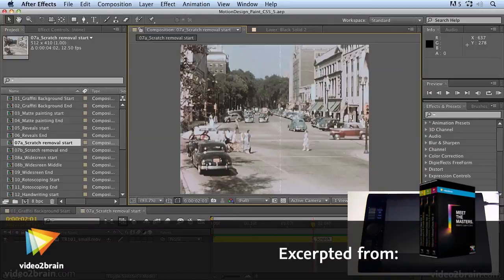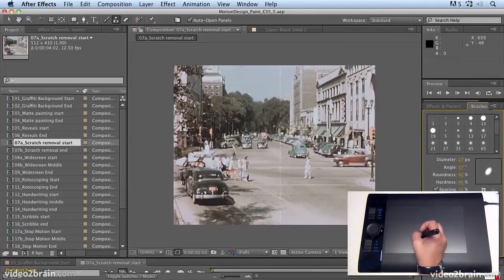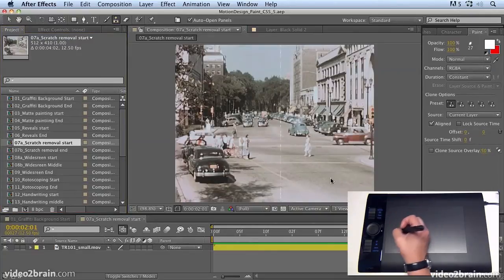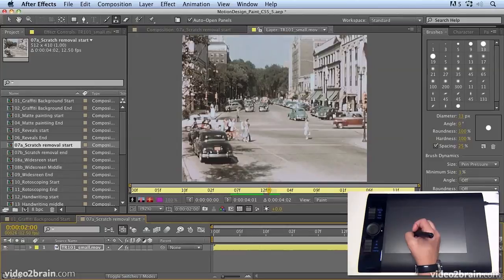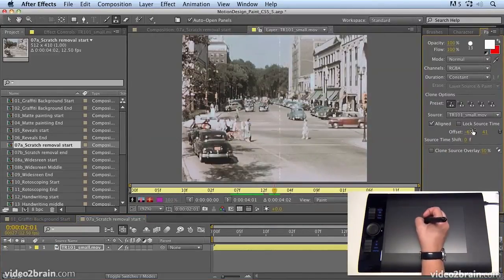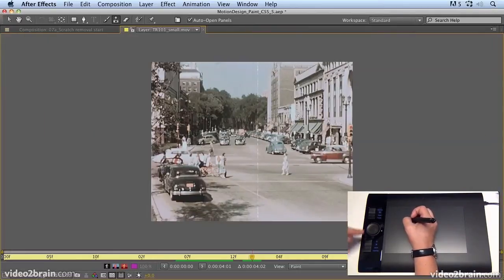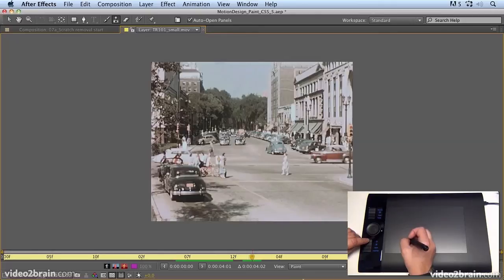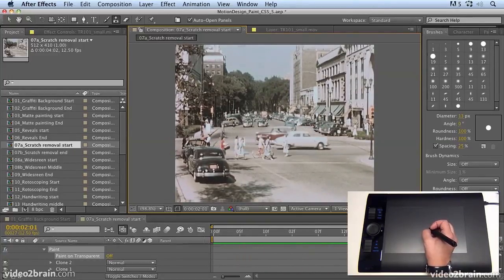After Effects Clone Tool Basics from: Wacom MasterClass Complete Collection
This exceptional value includes all of Volumes 1--3 of the Wacom MasterClass collection, including lessons from artists Angie Taylor, Steve Caplin, Daniel Lieske, and Uli Staiger. In addition to a basic course covering the tablet's tools and settings, you get training on everything from beauty retouching and painting in Photoshop to drawing in Illustrator and motion design with After Effects. The package also includes crash courses on Adobe Photoshop Lightroom, Aperture, Painter, SketchBook Pro, ZBrush, and 3D with Photoshop, all designed to get you working right away. Each class features lessons with picture-in-picture live footage of the artist working with their pen and tablet, enabling you to see and learn from their techniques up close.